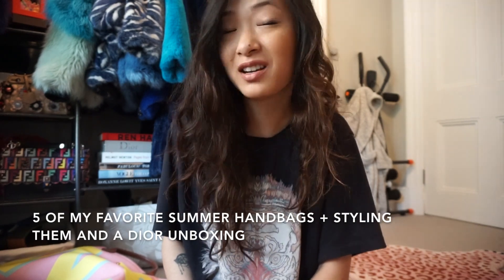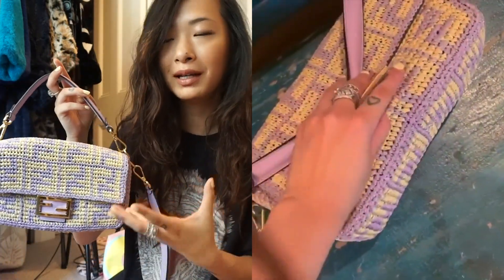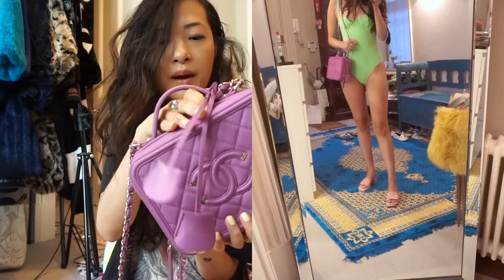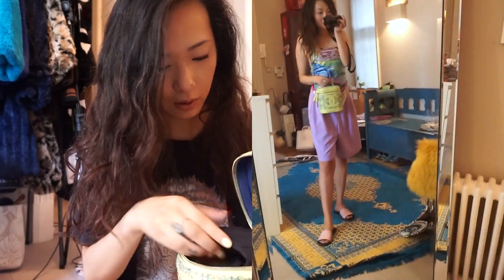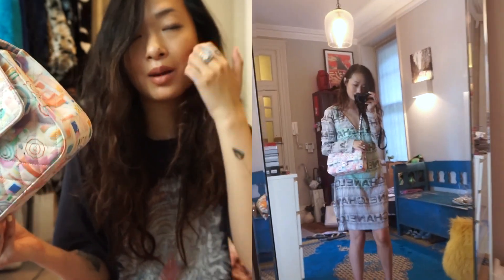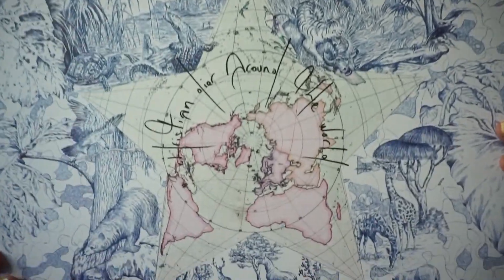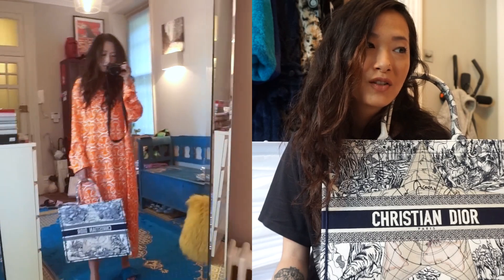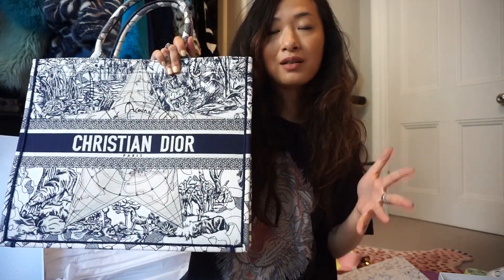Top 5 Summer Handbags (Fendi and Chanel) + Dior Unboxing | wenwen stokes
Hey guys!
I am sharing my current fave top 5 handbags for the summer time- bags i'm either planning on wearing a lot more or bags that i have already been wearing non-stop. Also popped in a little Dior unboxing- i pre-ordered this 2 weeks ago and it came within a week which is pretty quick for current situation.